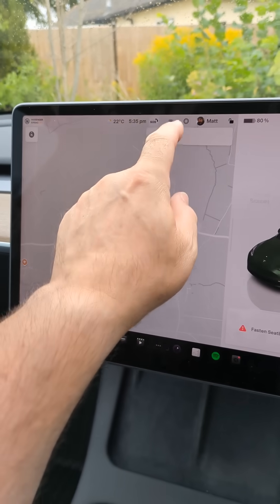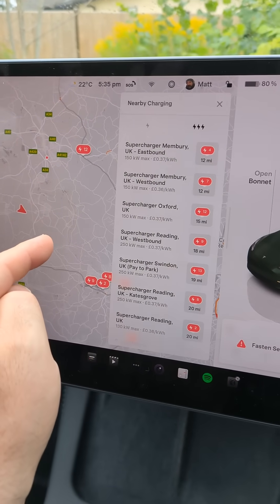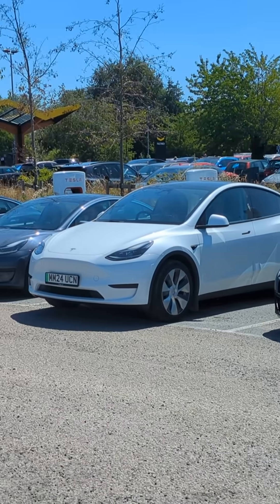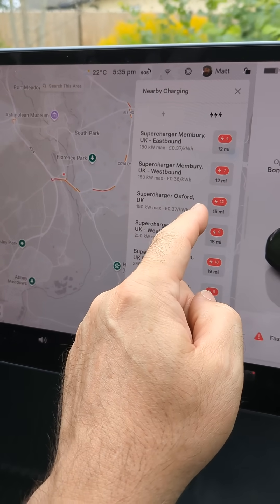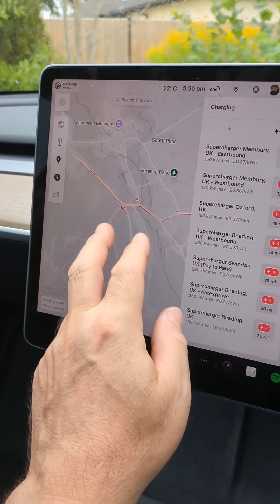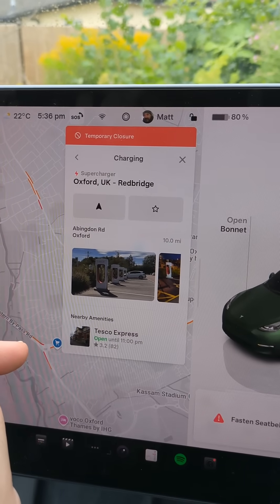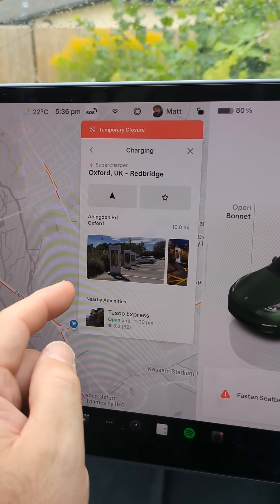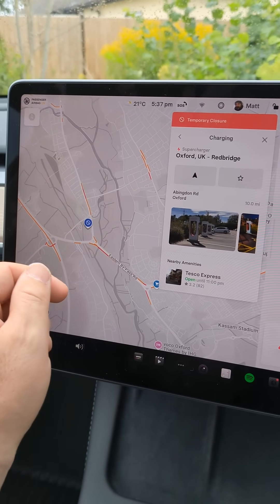How Teslas show closed Superchargers on the screen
This video shows how a closed Tesla Supercharger site is handled on the screen and the car will not automatically navigate to it. Tesla is very good with this real-time information and any changes with Superchargers are reflected in all the cars.
The vehicle is a 2024 Tesla Model Y RWD with the 62.5kWh (60,5 kWh usable) LFP battery.
This video was filmed in July 2025.